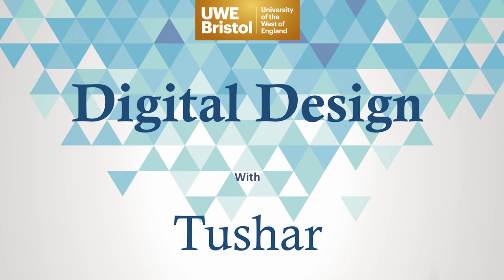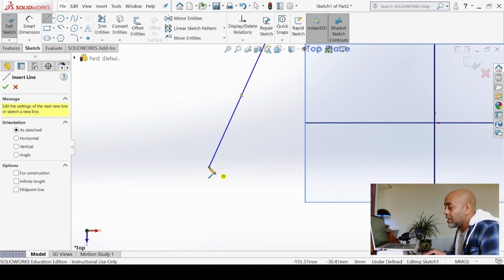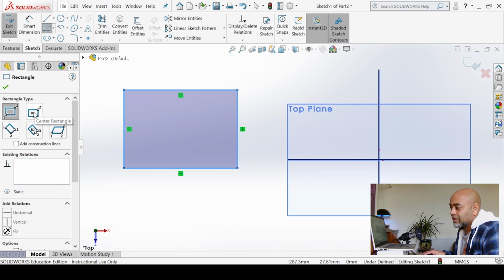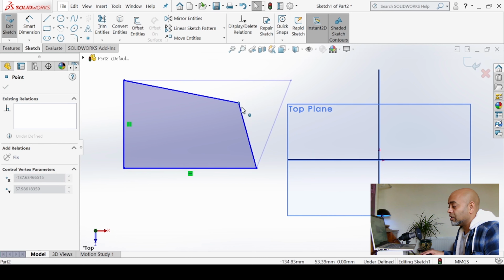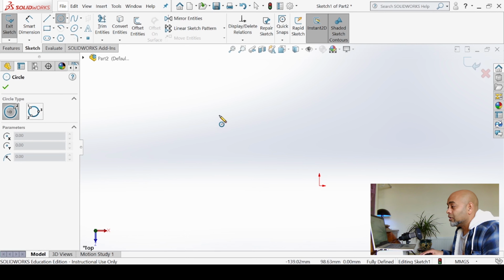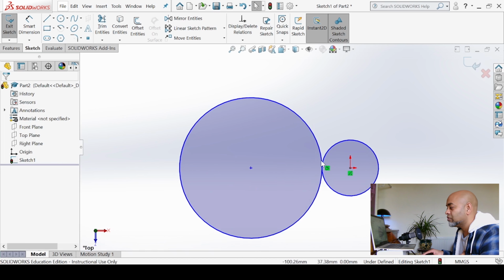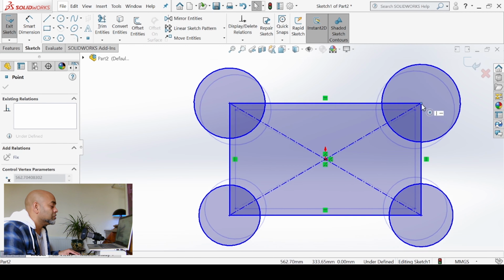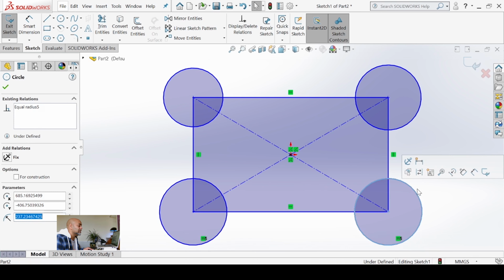Solidworks Sketching: Geometric Constraints.